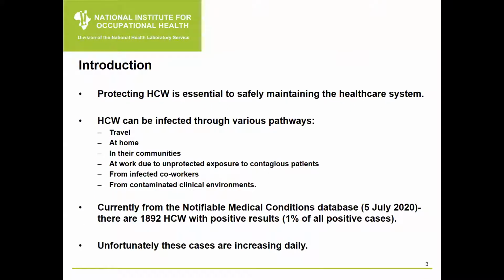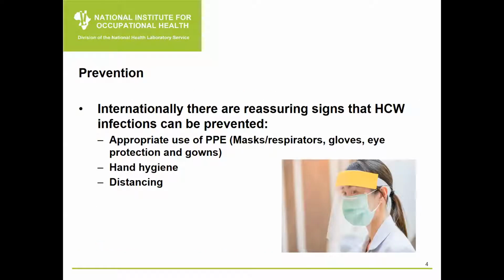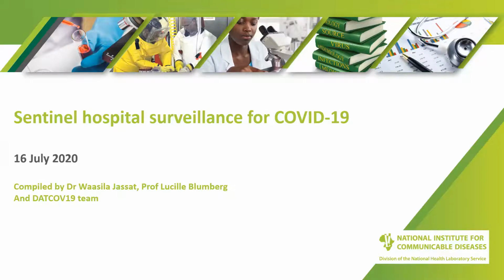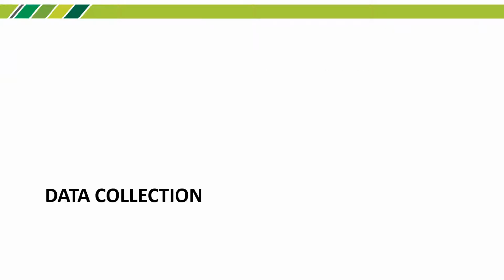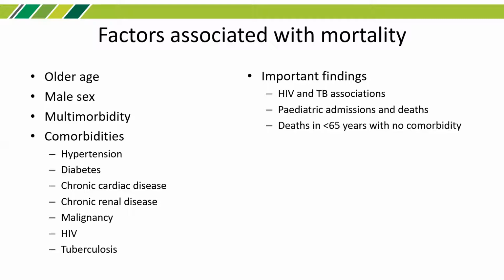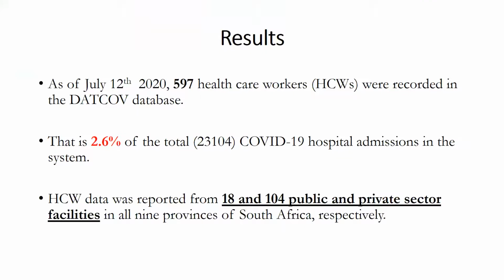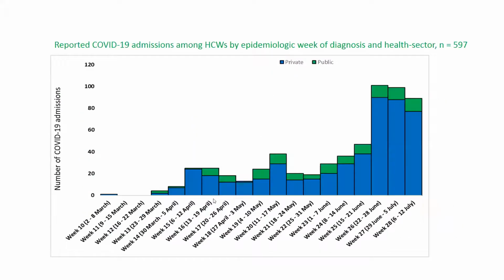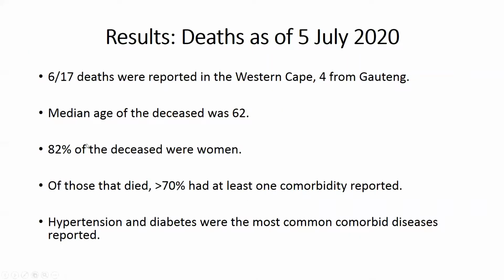COVID-19 HCW Surveillance (for NEHAWU)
This training was held on 16 July 2020 and coordinated by NIOH. The target audience was Trade Union Representatives, specifically NEHAWU.